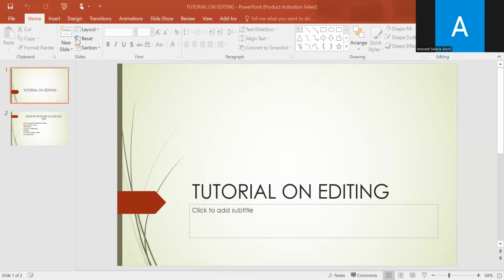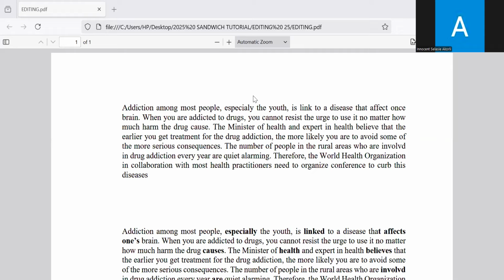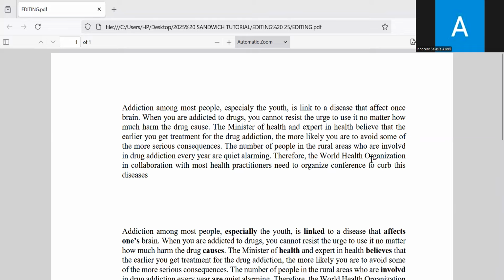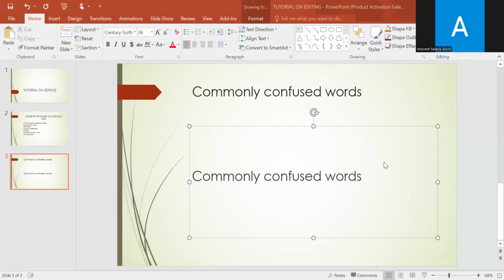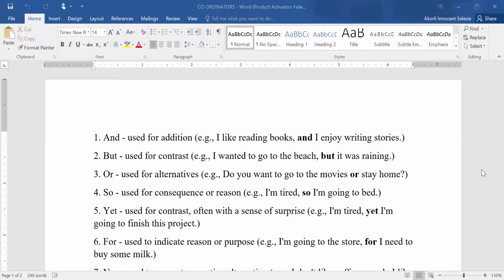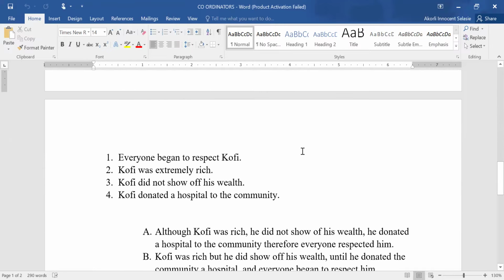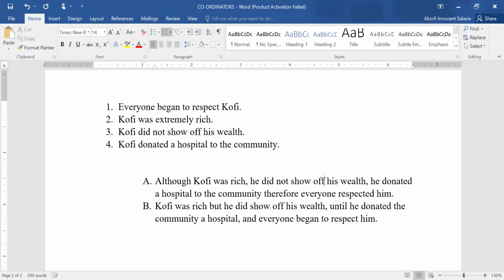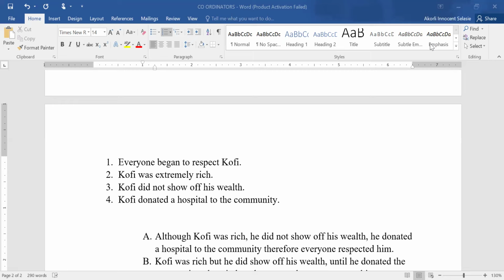A tutorial on editing, sentence combination, commonly confused words & others